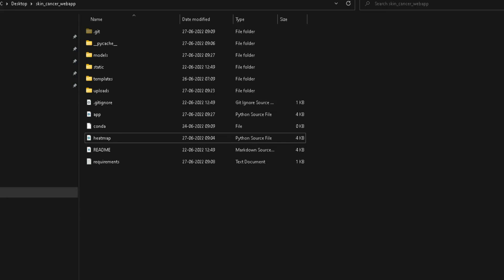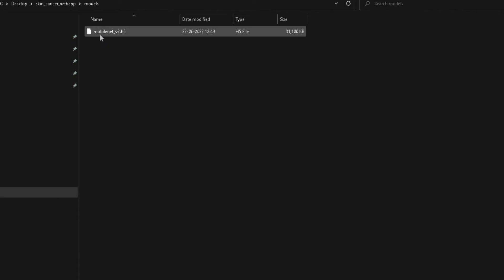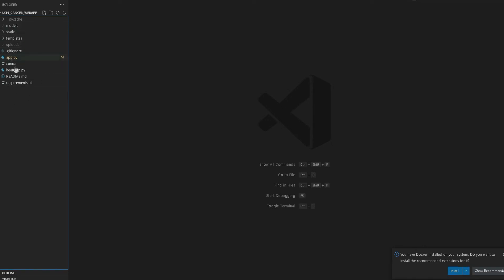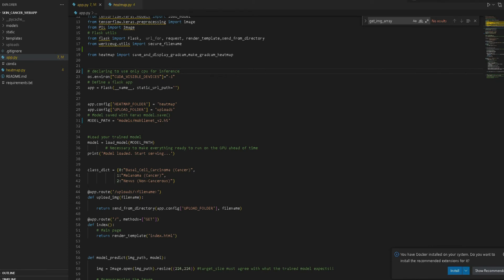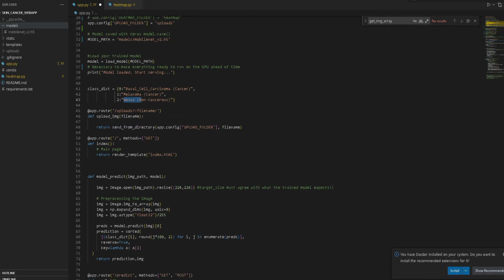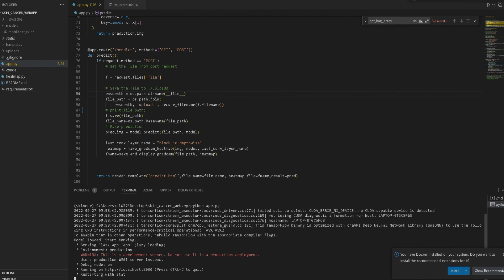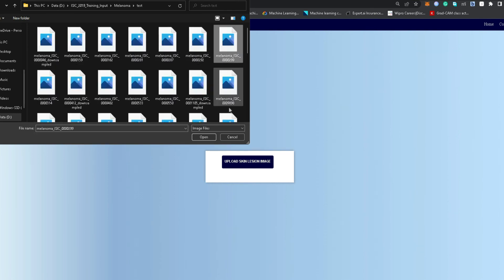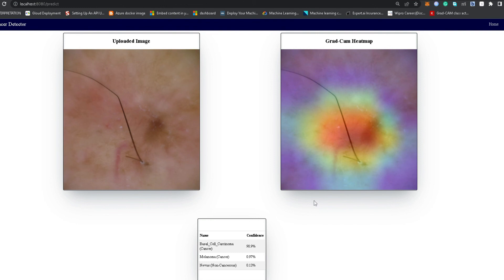Part 4 | flask web app for skin cancer detection | flask web app python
This is part 4 of the skin cancer detection series. In this video, we have demonstrated how we can build a python-based flask web app for detecting skin cancer and also show Grad-Cam Heatmap for integrating model explanation in the web app.